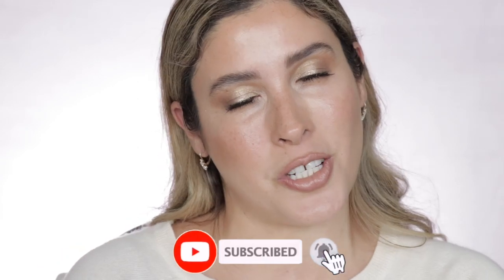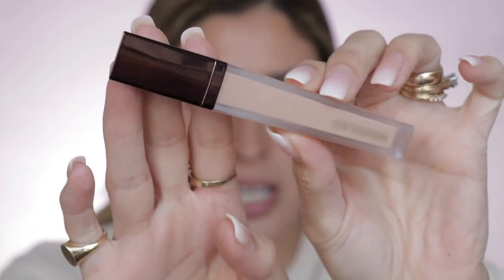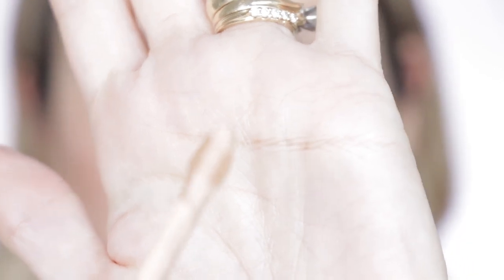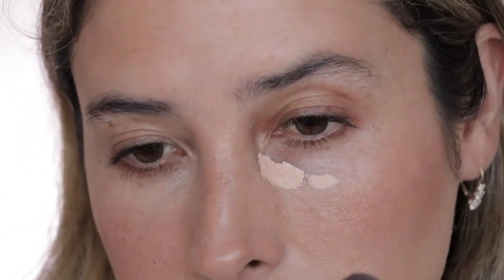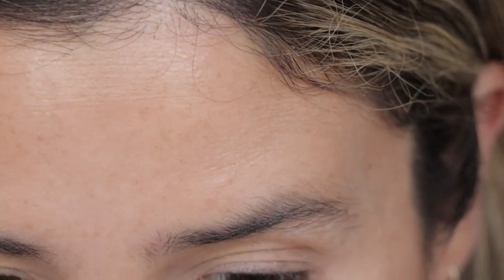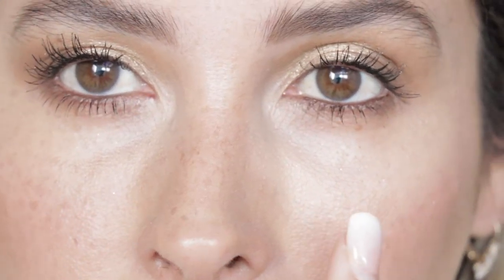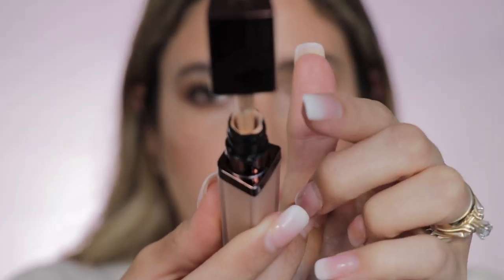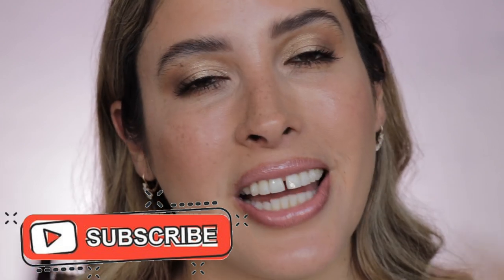HOURGLASS VANISH AIRBRUSH CONCEALER Undereye Dark Circles Full Coverge MATURE SKIN Wear Test Review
Hi Friends!

In today’s video, I will be reviewing the HOURGLASS VANISH AIRBRUSH CONCEALER - I will demostrate if this hyped product will cover my undereye dark circles, is it longlasting, creaseless, and good for mature undereyes?  Let’s found out if this concealer is really worth the hype ... ;)

I hope you enjoy this video, please share your thoughts on the comment section and let’s start the conversation.
 Besitos!!!

♥PRODUCTS MENTIONED (shop links below) ♥

- HOURGLASS VANISH CONCEALER (Pearl)
- TOM FORD Shade and Illuminate Soft Radiance Foundation (my shade 5.6 Ivory Beige)
- TOM FORD Shade and Illuminate Countour palette (Intensity 1)
- TOM FORD Soleil Neige Highlighter & Blush Glow Stick (02 Soleil Neige)
- TOM FORD Soleil Glow Bronzer (01 Gold Dust) Standard size | Mini Size
- BECCA Ultimate Lipstick Love (Sugar)
- TOM FORD Lip Gloss Luxe (08 Inhibition)
- NATASHA DENONA Mini GLAM Eyeshadow Palette

♥ Send stuff  💝
Hey It’s Jackeline
793 E FOOTHILL BLVD

NEW TOM FORD SHADE and ILLUMINATE SOFT RADIANCE $150 FOUNDATION 14HR Wear Test Review WTF EXPENSIVE

♥ FILMED WITH
Canon 80D

♥ MUSIC
Lakey Inspired